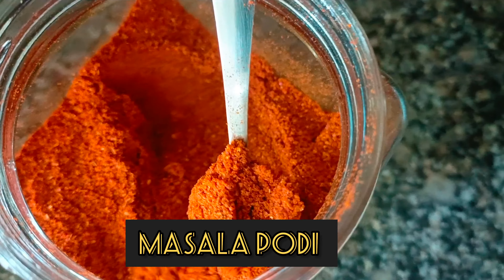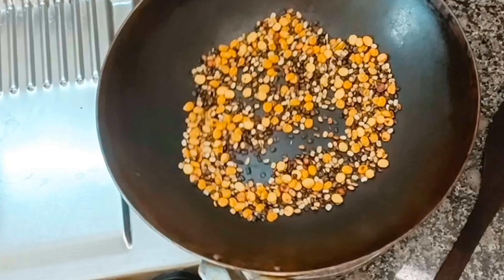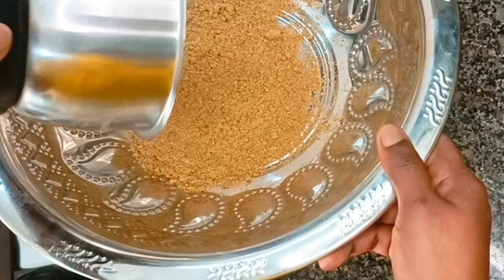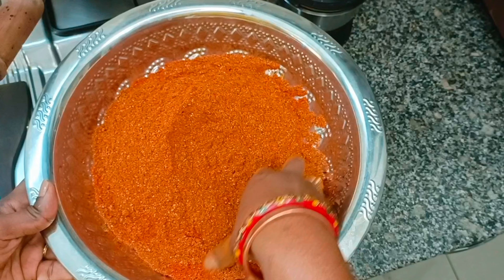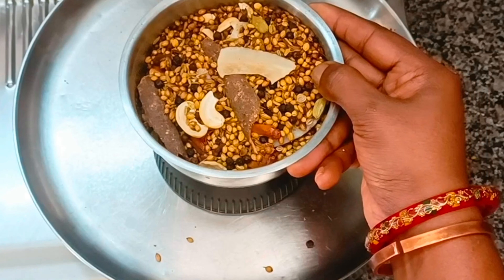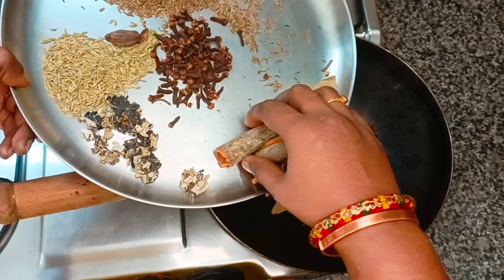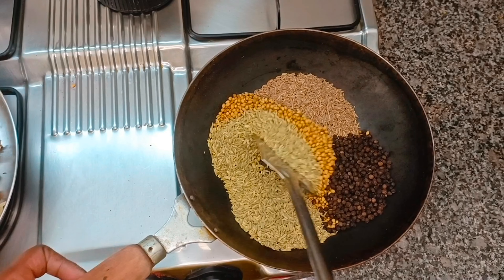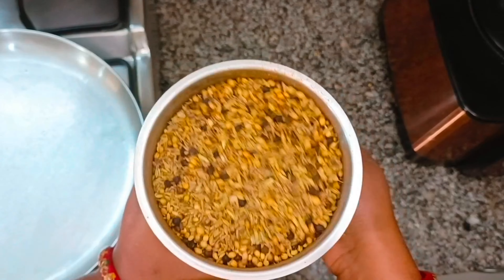4 வகை மசாலா பொடி | மணக்க மணக்க மசாலா அரைப்பது எப்படி| Homemade Masala Powder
Multipurpose Chilli powder

Ingredients

ChillPowder 4cups
Coriander Seeds 2 cups
Jeera 1/4cup
chana dal 2tbs
urad dal 2tbs
curry leaves
Fenugreek Seeds 2tbs

Nonveg Masala Powder

Ingredients
Coriander Seeds 3/4 cup
Chilli powder 2cups
jeera 2tbs.
Fennel seeds 2 tbs
Pepper 2 tbs
cashew nuts 2 tbs
Cardamom 5
Clove 7
Cinnamon sticks 2
Dry coconut 3pieces
Japitri 2
gasa 1/2tbs
star anise 2
black cardomom 1

Ingredients

Shahjeera 3tbs
Fennel seeds 2tbs
kalpasi 3
Redchilli 6
Clove 1 tbs

Dhaniya masala powder

Ingredients

Coriander Seeds 1cup
Fennel seeds 1/4 cup
jeera 1/4cup
pepper 1/4cup